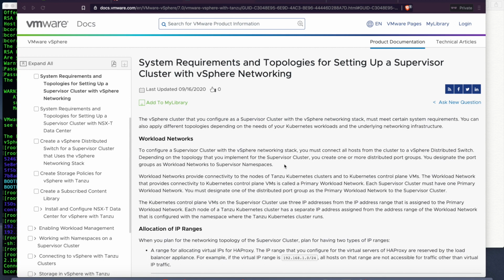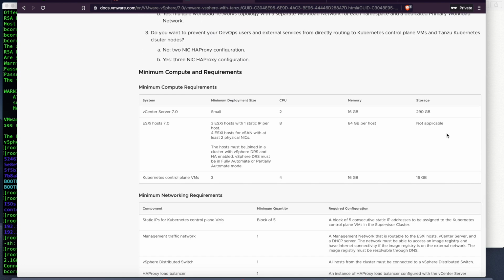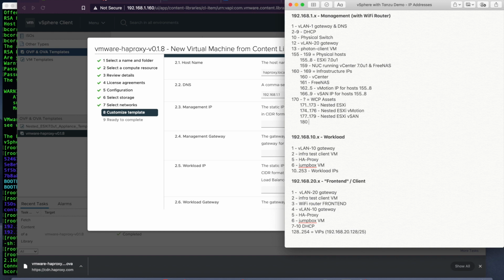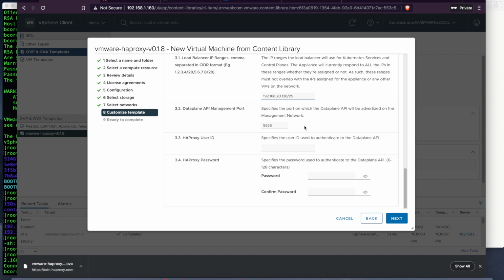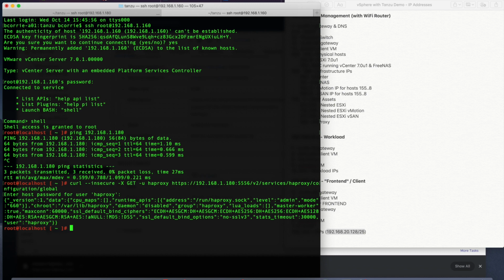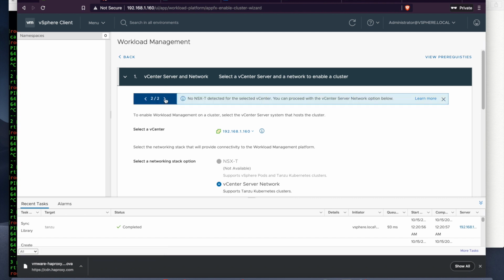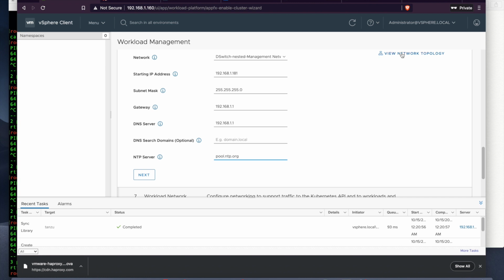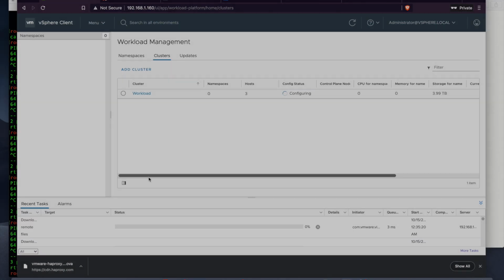vSphere With Tanzu DDS - Ep 3 - Configuring a vSphere Cluster for Tanzu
The third in a series of videos that walk you through the whole process of deploying and using vSphere with Tanzu. See below for chapter links.

This particular video focuses on enabling workload management and deploying a load balancer into the vSphere cluster we created in episode 2. If you already have a lab set up with workload management enabled, skip ahead to video 4.

Target audience: vSphere Admins

Chapters:
0:00 vSphere With Tanzu Deep Dive Series Ep 3
2:46 Exploring Network Topologies and Supervisor Concept
7:41 Installing and Configuring HAProxy Load Balancer
18:24 Validating the HAProxy Appliance
24:29 Enabling Workload Management